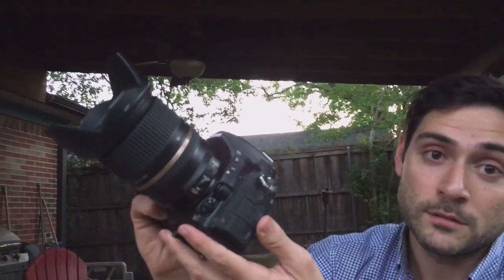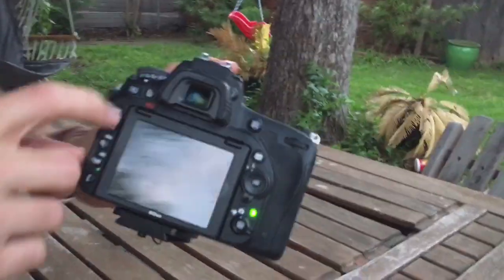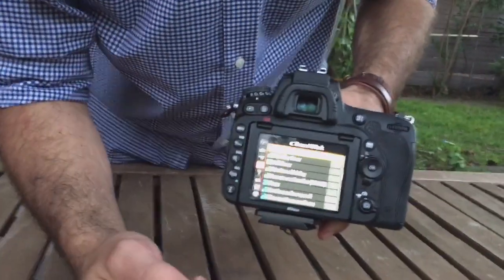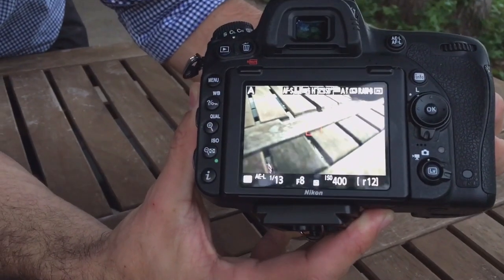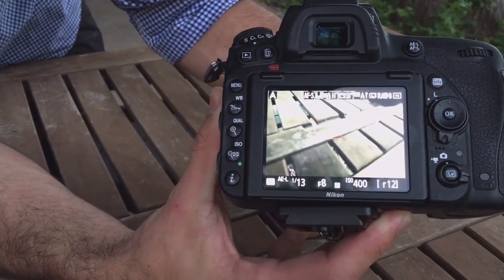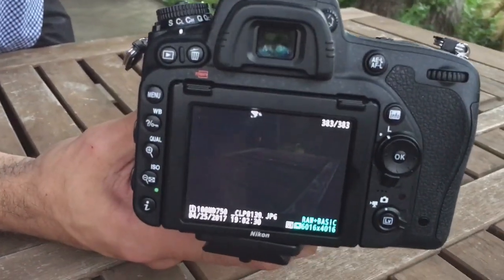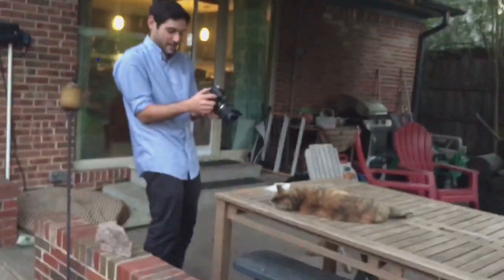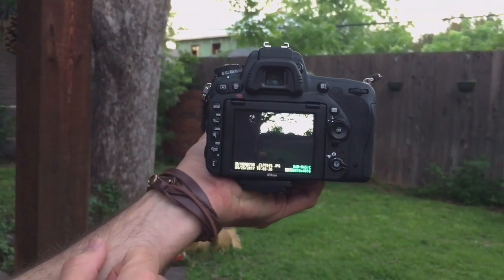D750 Exposure Problem - How to Use Back Button Focus and Exposure Lock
Visit me on FB: Facebook.com/csprints

Several D750 owners have experienced problems with AE-L not working in addition to back button focusing issues. In this video I explain how to setup your AE-L on the D750 and give a brief rundown on how to expose different parts of your image while focusing on other parts.